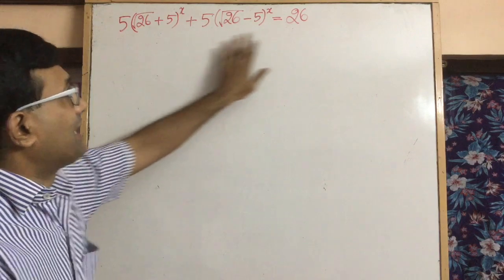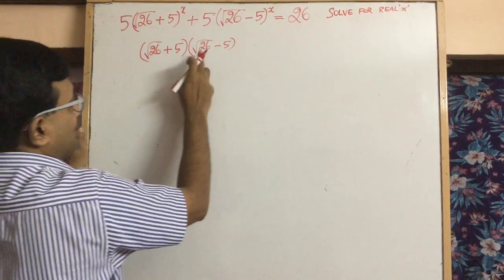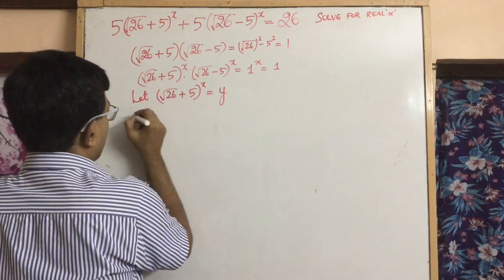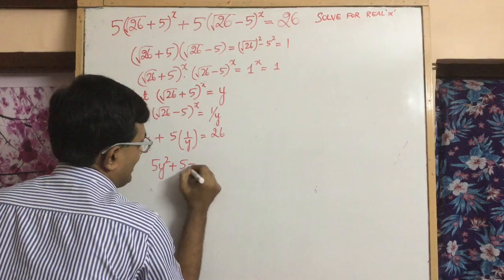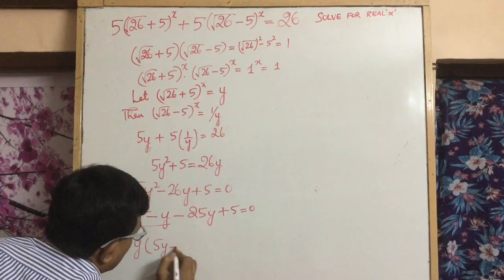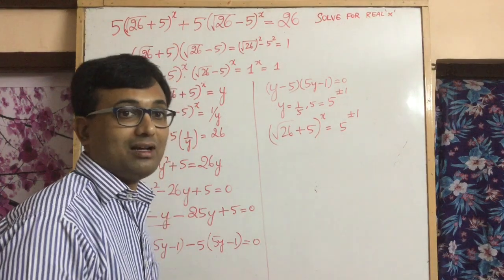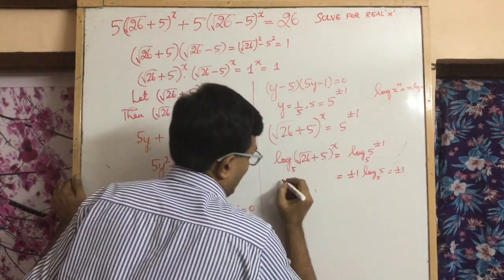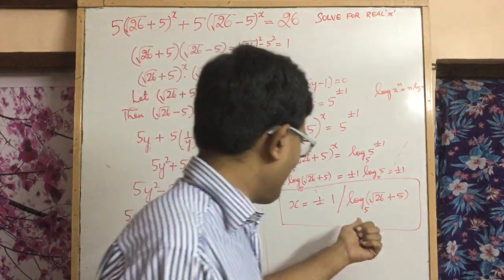Solving A Miscellaneous Equation : CLASS 10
this videos helps you to understand and solve a miscellaneous equation. this is suitable for class 10 and above students
Presenter - Bharath